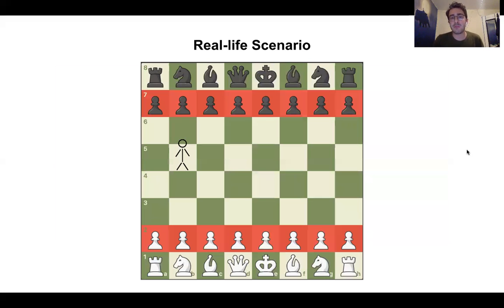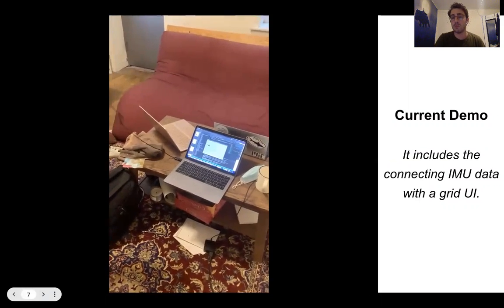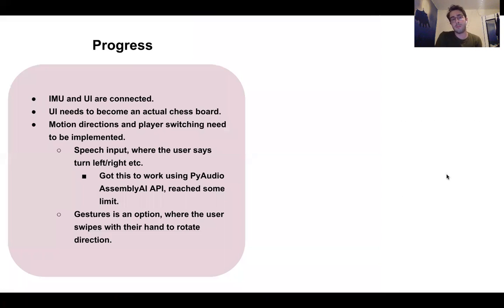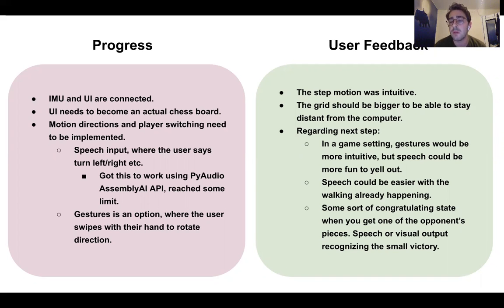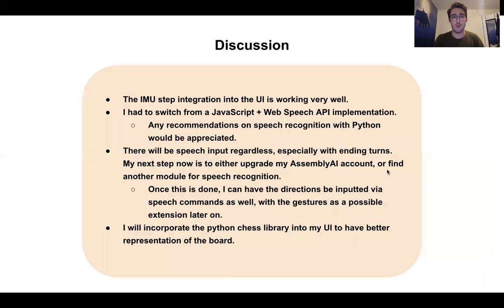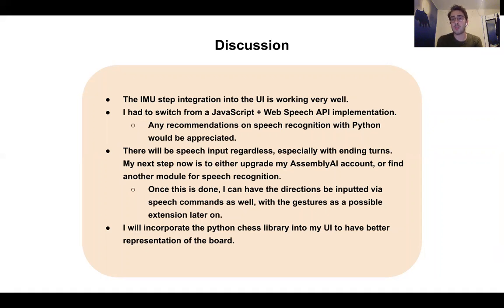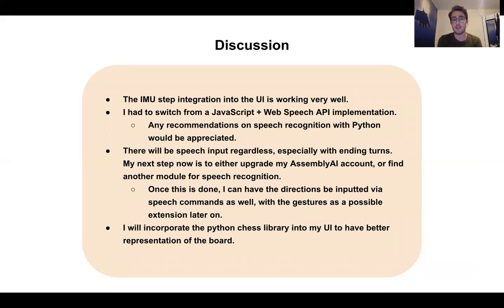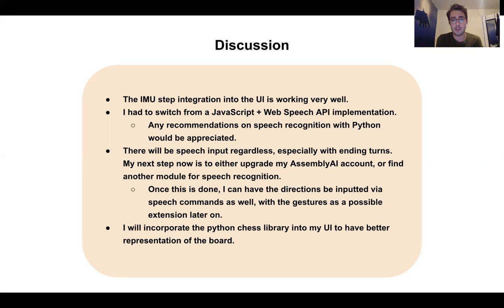Virtual Life-Size Chess - 6.835 Prototype Studio